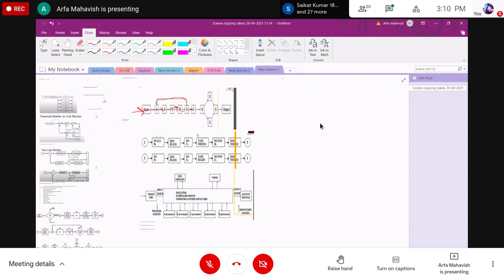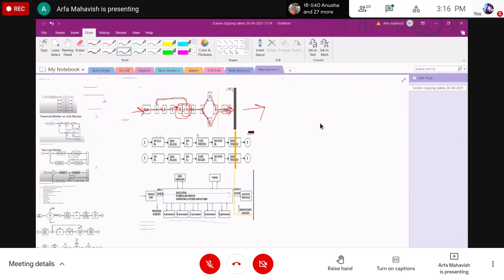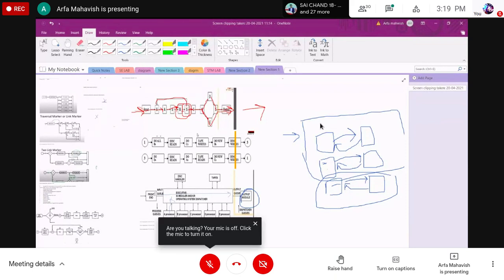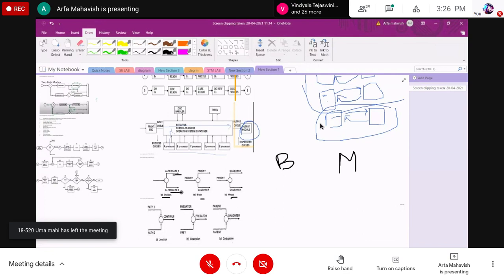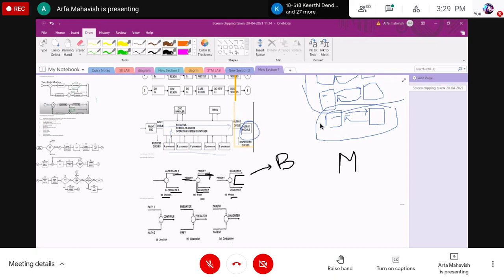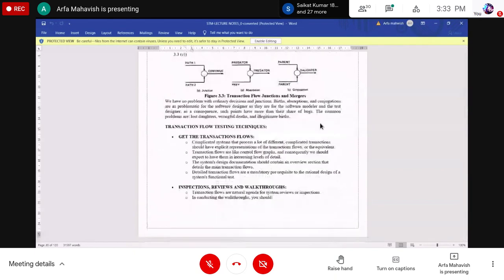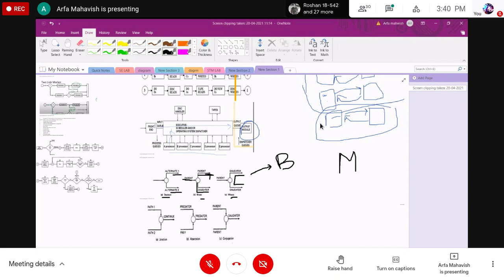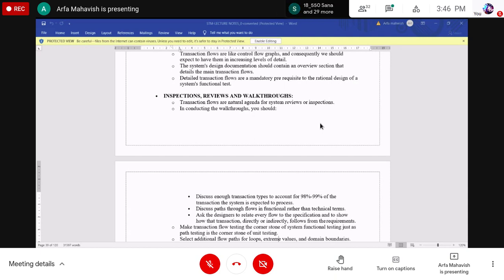Software Testing Methodologies(STM) Subject Concepts Jntuh Lecture Part 5